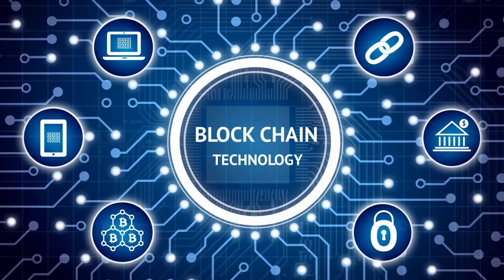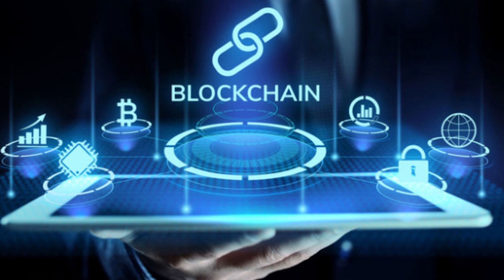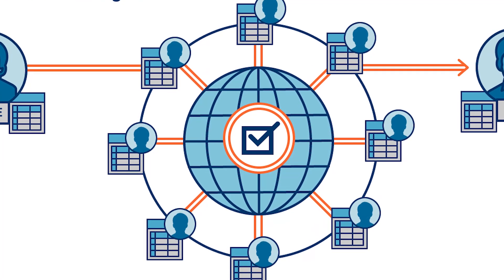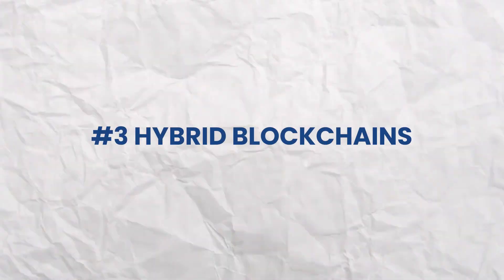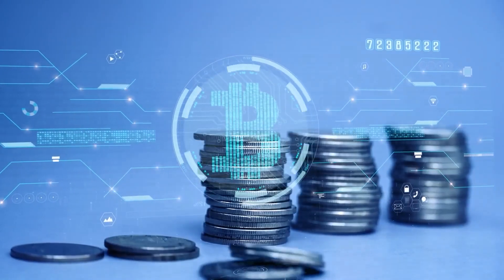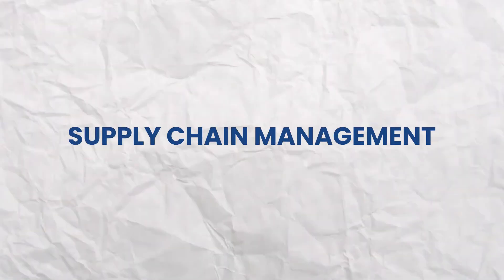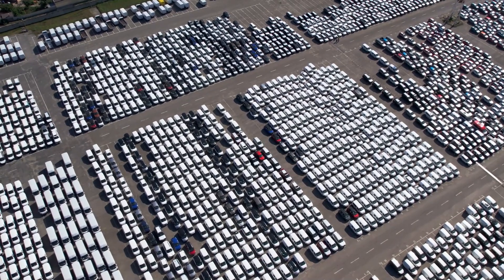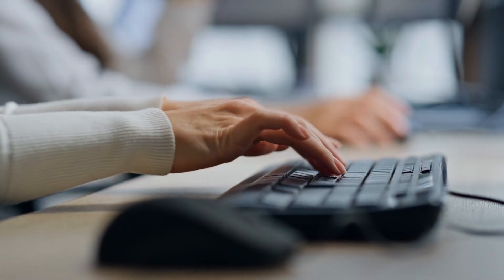Beyond Cryptocurrency: The Blockchain Revolution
Discover the expansive world of blockchain technology beyond the realm of cryptocurrency in this insightful episode on TechTok. We delve into blockchain's history, types, and diverse applications across various industries, providing a comprehensive understanding of this revolutionary technology.

Key Moments:

🌐 (00:00) Introduction: Unveiling the broader role of blockchain in technology, beyond its cryptocurrency origins.

🔗 (01:00) What is Blockchain: Exploring the concept of blockchain as a distributed ledger and its secure, cryptographic nature.

📜 (02:00) The History of Blockchain: A journey through the evolution of blockchain, starting from David Chaum's early concepts to Satoshi Nakamoto's transformative design.

💼 (03:00) Public vs. Private Blockchains: Debating the merits and concerns of both public and private blockchain models.

🌍 (04:00) Types of Blockchains: Discussing the five different types of blockchains and their unique features and applications.

🚀 (05:00) Blockchain Beyond Crypto: Uncovering blockchain's potential in sectors like finance, supply chain management, domain name services, and more.

🔮 (06:00) The Future of Blockchain: Speculating on the emerging applications and global adoption of blockchain technology.

This video provides a deep dive into how blockchain technology is revolutionizing various fields beyond cryptocurrency. We examine its foundational principles, diverse uses, and the potential it holds for future technological advancements.